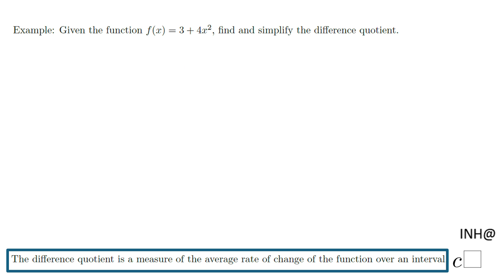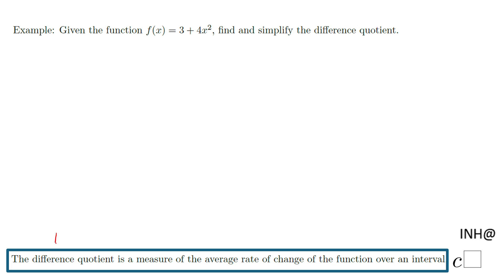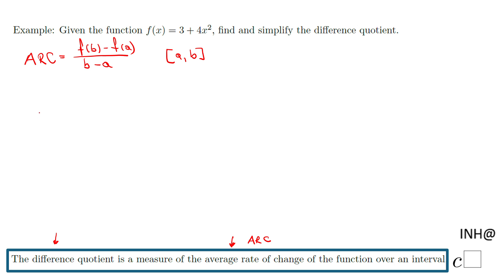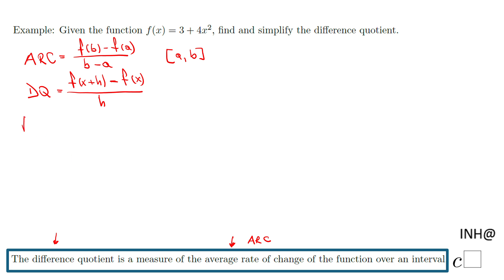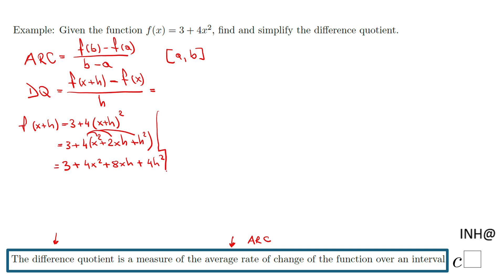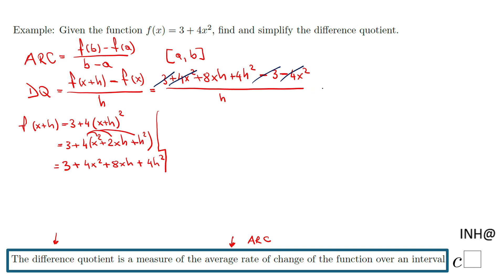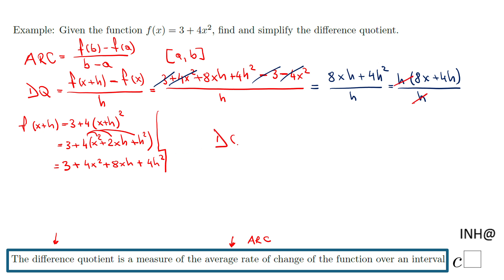INH: Functions: Difference Quotient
This example covers finding difference quotient for a quadratic function.